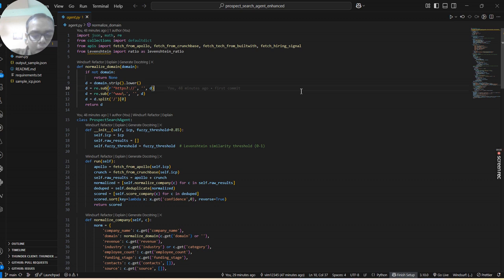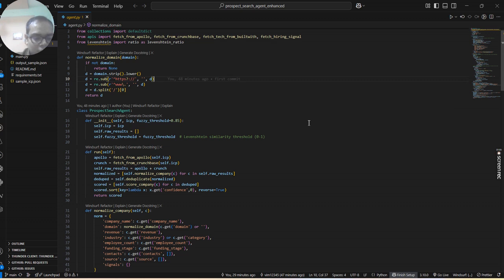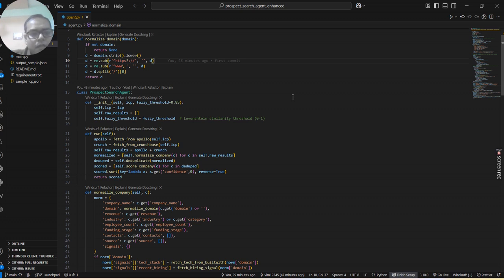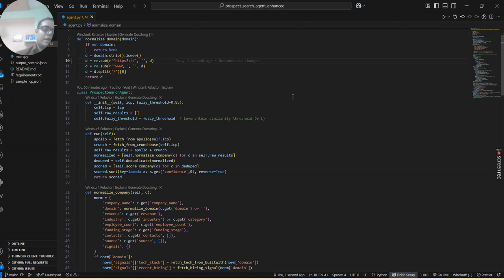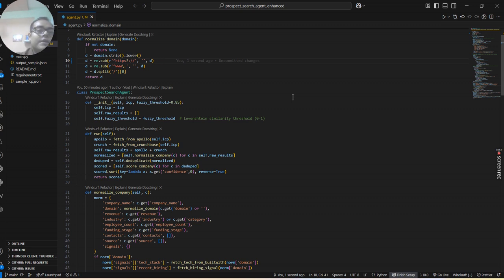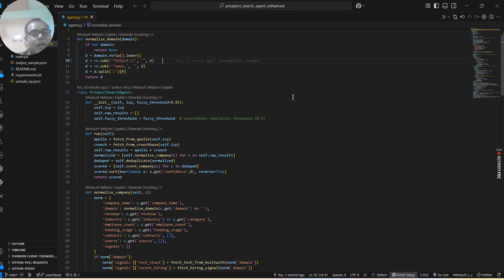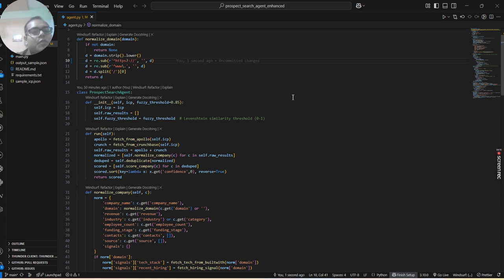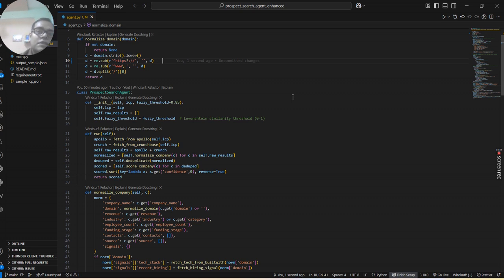Data Science Intern ProspectSearchAgent TASK By Vimal Das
Title Suggestion:
🚀 ProspectSearchAgent Demo | Automating B2B Prospect Discovery with n8n + API Integrations

Description:
In this video, I demonstrate my ProspectSearchAgent project, built using n8n and Python.
This automation intelligently identifies, enriches, and ranks potential B2B prospects based on an Ideal Customer Profile (ICP).

🔍 What’s Covered:

Walkthrough of my n8n flow for prospect search automation

Integration with Apollo, Crunchbase, BuiltWith, and SerpAPI APIs

Data normalization, deduplication (with fuzzy matching), and scoring logic

Real-time demo showing ICP input → API calls → scored prospect list output

Design choices and technical decisions explained step-by-step

⚙️ Tech Stack:

Python (Data processing & scoring logic)
Requests, Levenshtein, JSON, API integrations
GitHub Actions CI, Pytest, and modular code design

💡 Key Features:
✅ Automated data enrichment from multiple APIs
✅ Smart deduplication using domain + fuzzy name matching
✅ Confidence scoring based on industry, funding, hiring, and tech stack signals
✅ Easily extendable for CRM integration (HubSpot, Notion, Google Sheets, etc.)